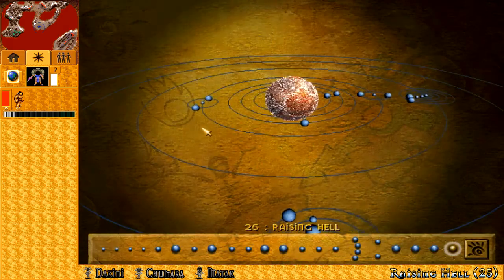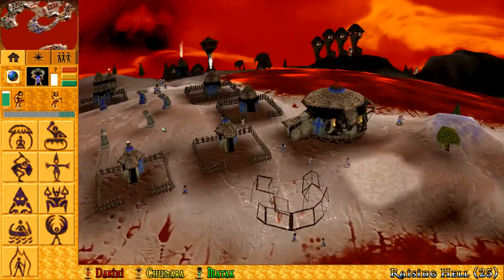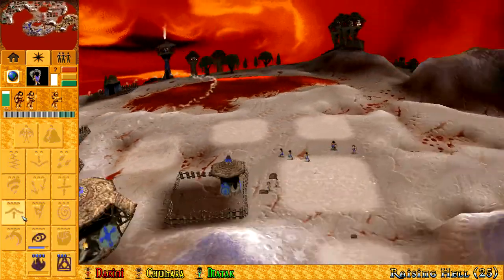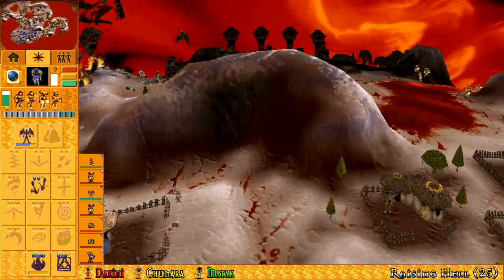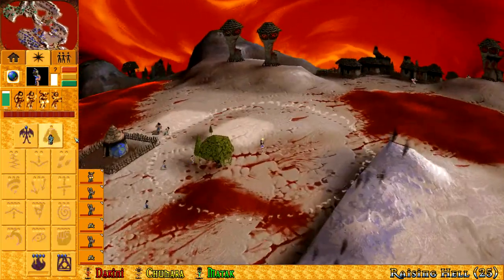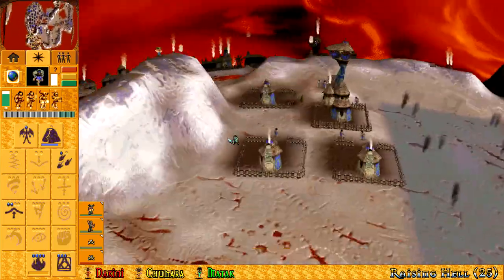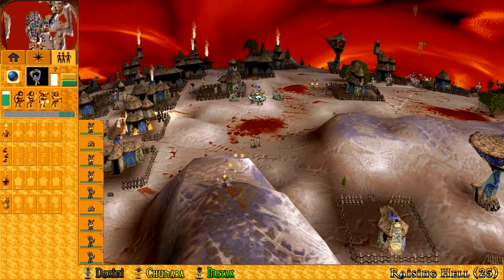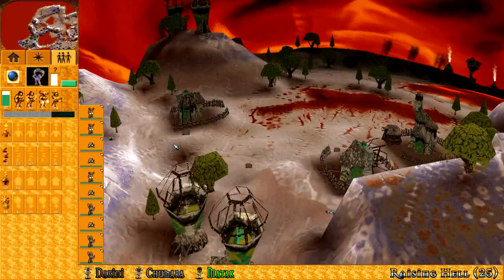Populous: Tikal's Journey | Level 25 - Raising Hell (Single Player)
This is it, our final battle, we need to defeat the last of the Dakini and the Matak. My friends desperately need expansion so I'll help them expand.

🎮 This is how you play Populous: The Beginning in 2021

✓ Click the Multiverse Icon on the page of any desired campaign that you want to play!